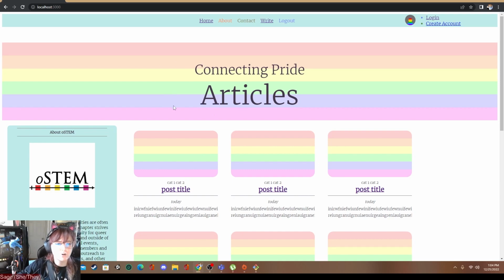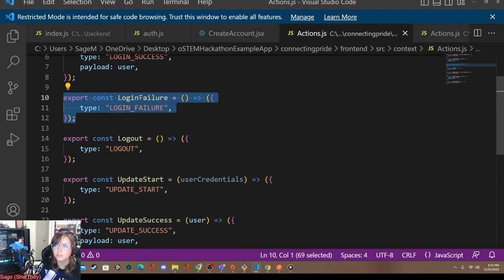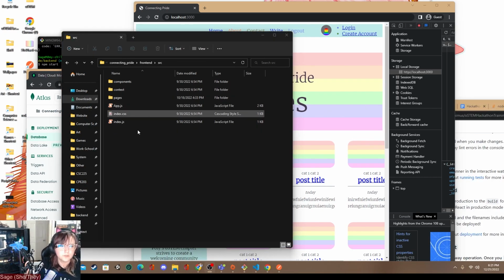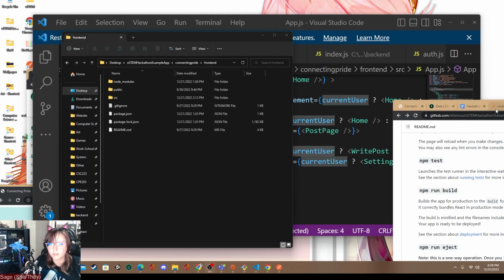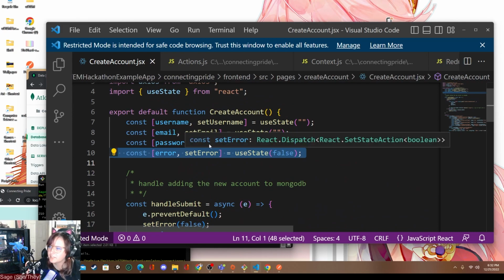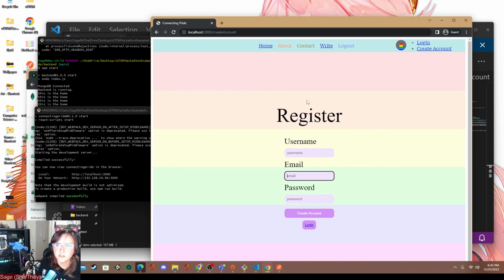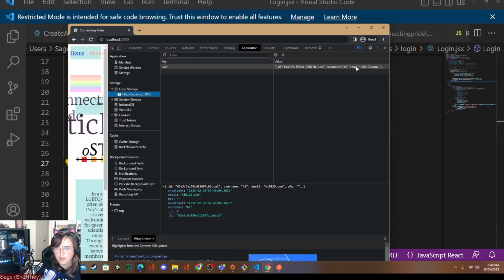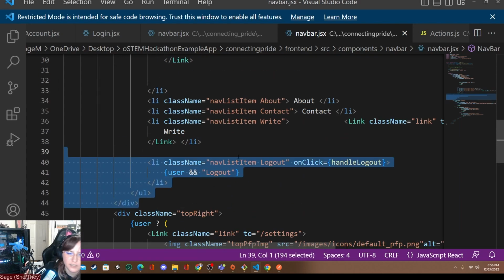React App Tutorial pt 8 - Register, Login, Logout Integration (oSTEM Hackathon Training Series)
Put this string with your database password and username in the backend .env file:
mongodb+srv://[username]:[password]@cluster0.tdg2hhg.mongodb.net/?retryWrites=true&w=majority